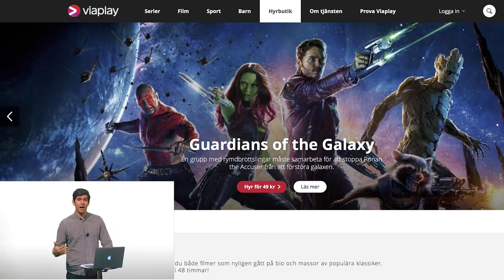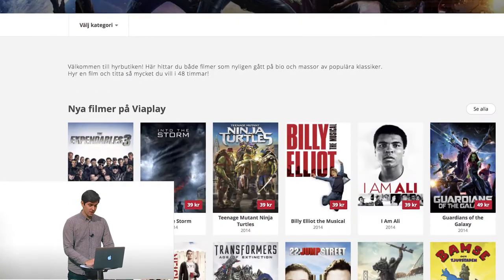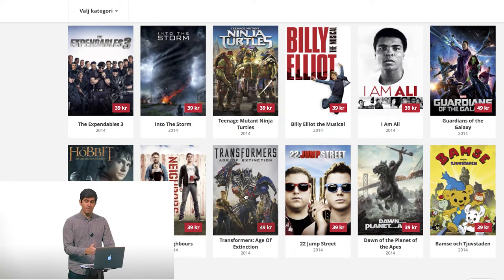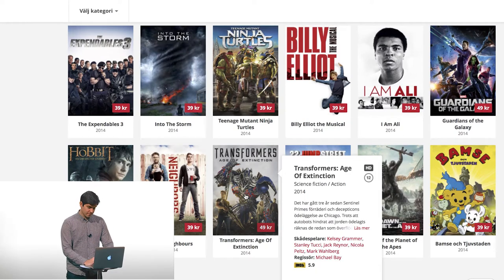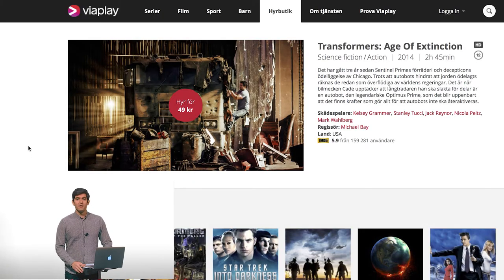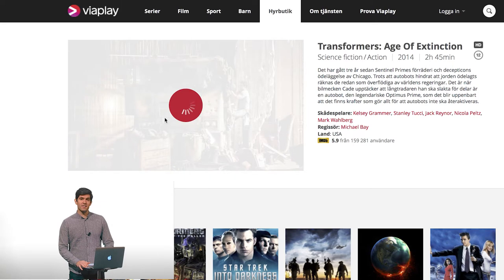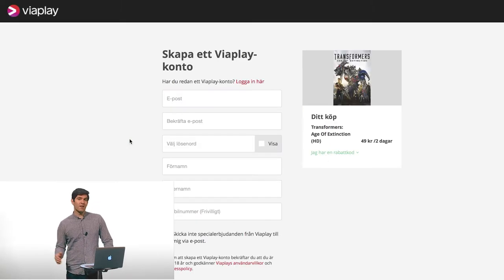Näin vuokraat elokuvat Viaplayssa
Teidäthän että Viaplayssa löytyy myös Vuokraamo-osasto. Vuokraamon avulla pääset katselemaan useita elokuvia jotka eivät ole osa vakituista elokuvatarjontaamme. Sinulla ei täydy olla pakettitilausta voidaksesi vuokrata elokuvia Viaplaystä. Näytämme sinulle!

Viaplay on Pohjoismaiden johtava sarjojen, elokuvien, urheilun ja lastenohjelmien suoratoistopalvelu. Viaplay tarjoaa huippuviihdettä eri alustoille ja laitteille - TV-sarjojen kokonaisia tuotantokausia, huippuelokuvia ja maailmanluokan urheilua suorina lähetyksinä.